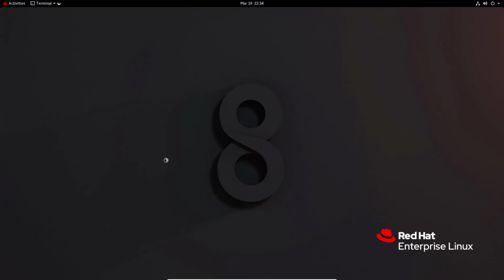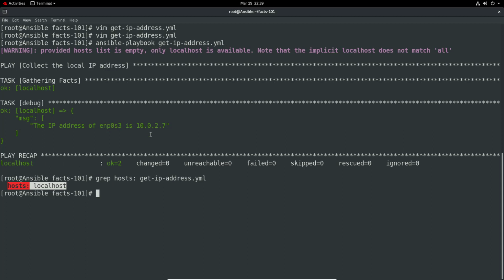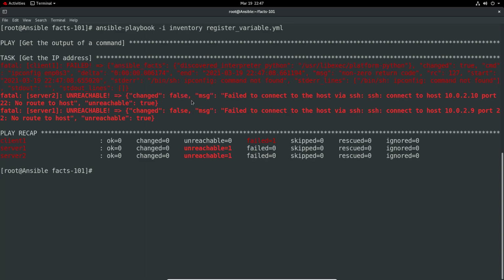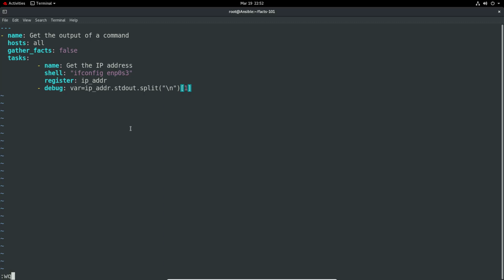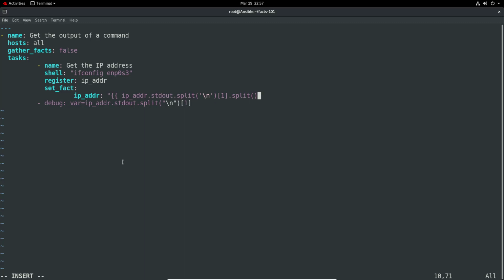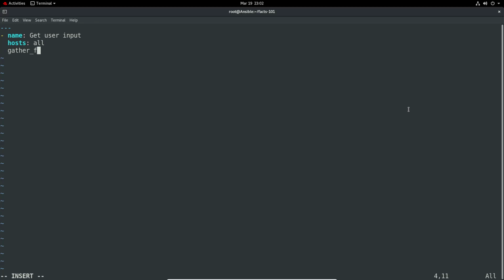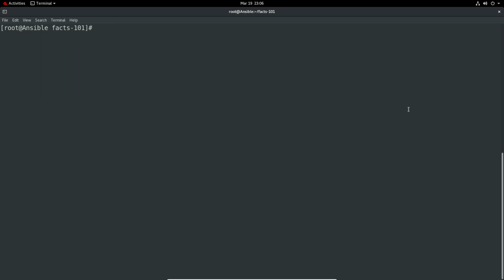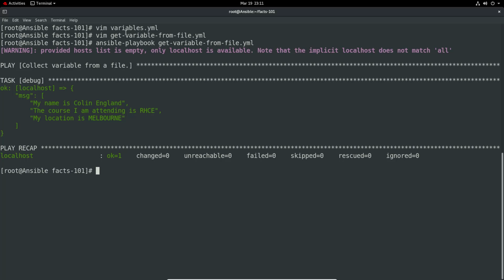RHCE RHEL 8 - Ansible - Facts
Video to cover the section 'Ansible - Facts' for the RHCE (Red Hat Certified Engineer).